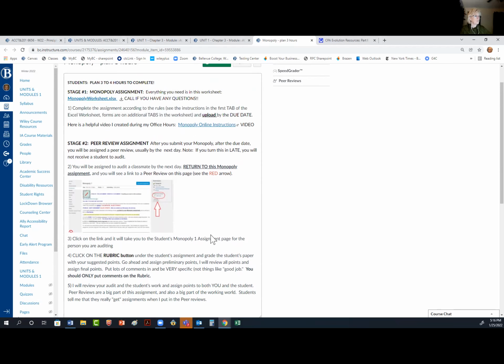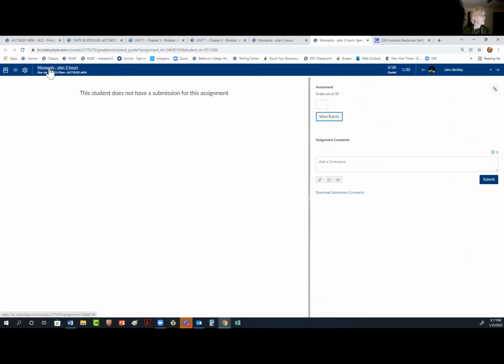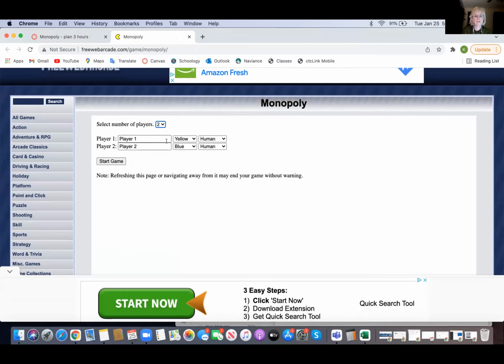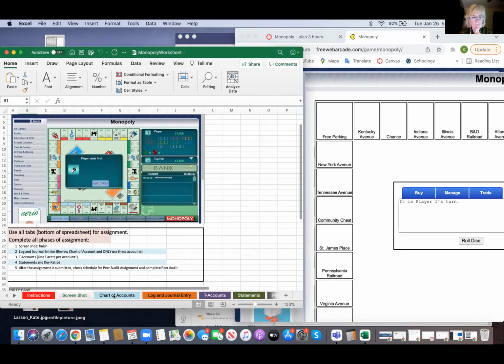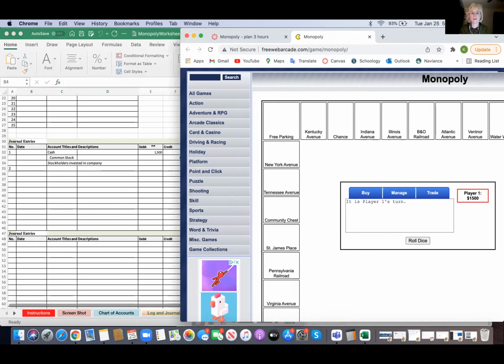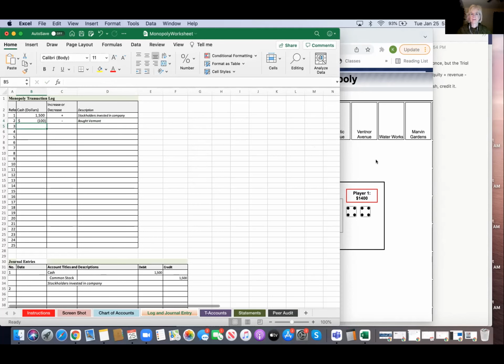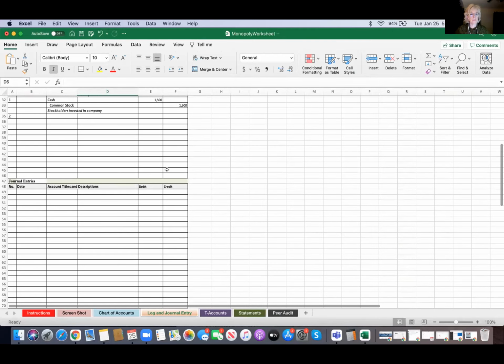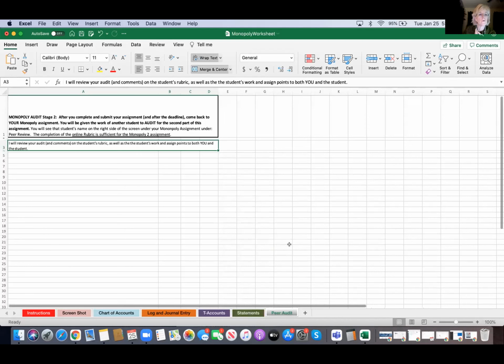Acct 201 Zoom.01.25.2022-2.Monopoly.Walk.Through